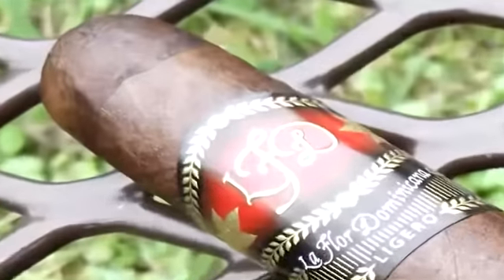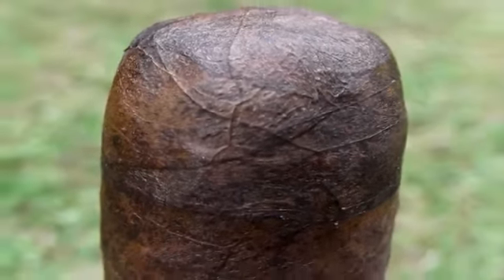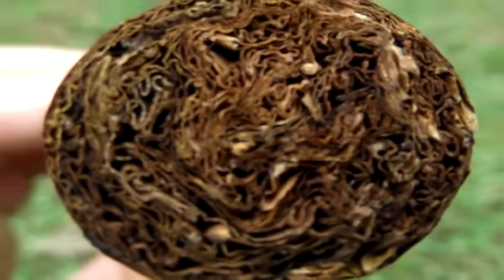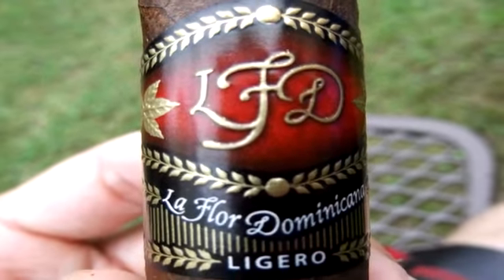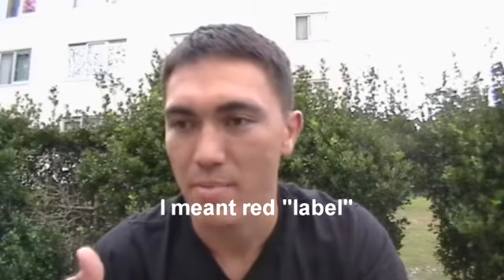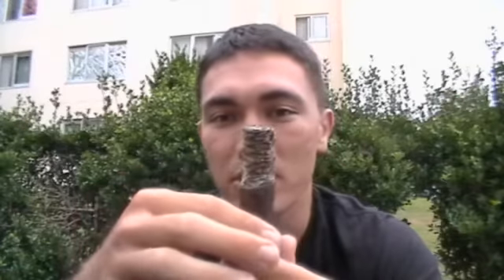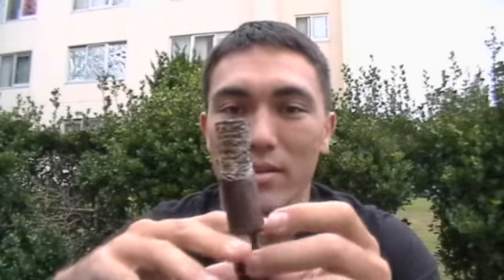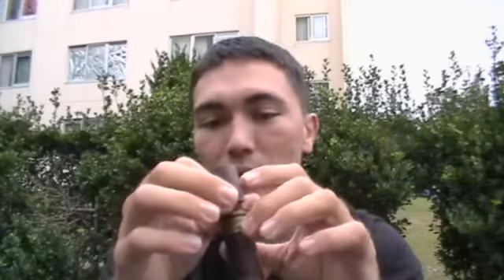La Flor Dominicana Ligero L500 Cigar Review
My first LFD. Great experience.